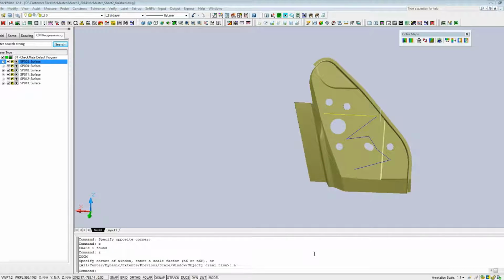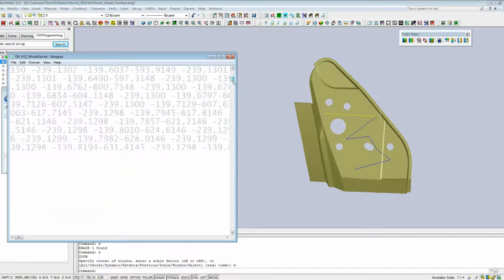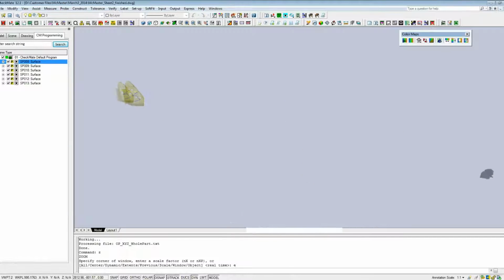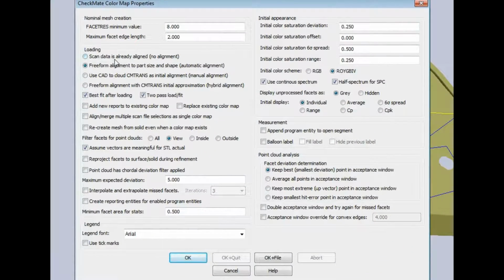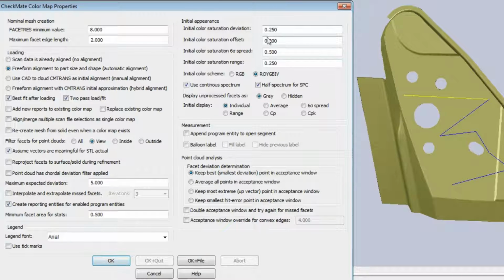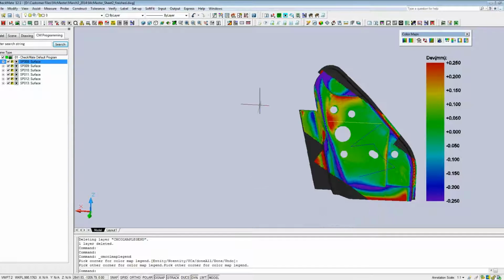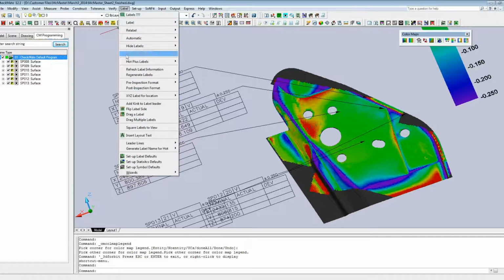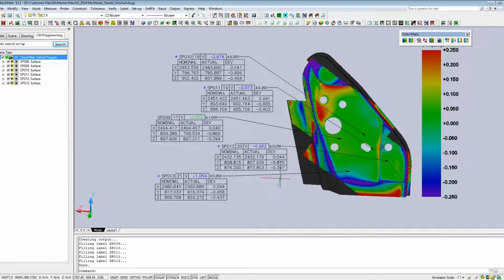Origin: Point Cloud Metrology 1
An example of CheckMate Point Cloud Metrology generating a color defviation map and inspection report using a program as a soft gauge.